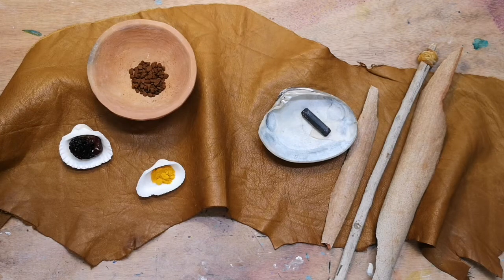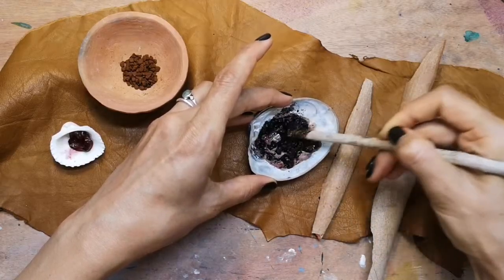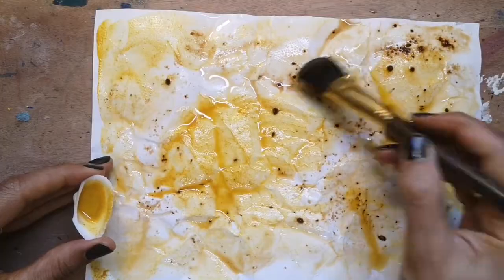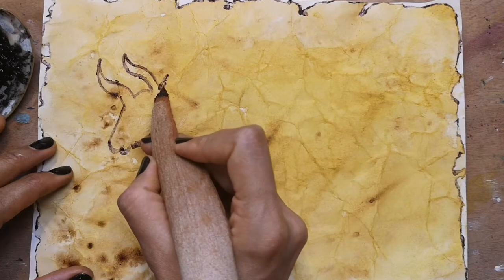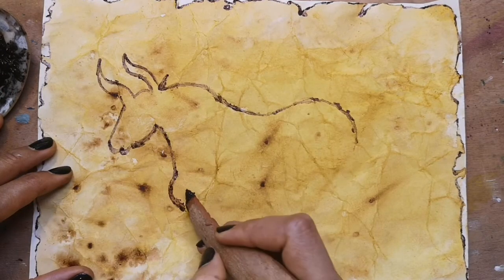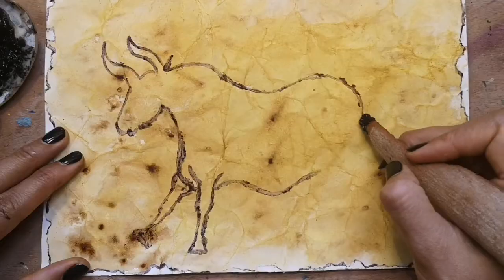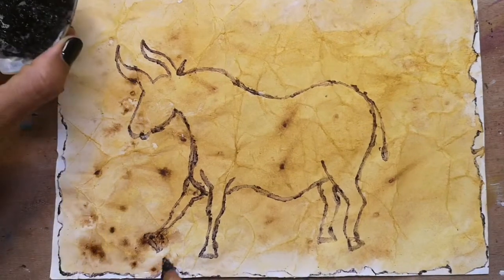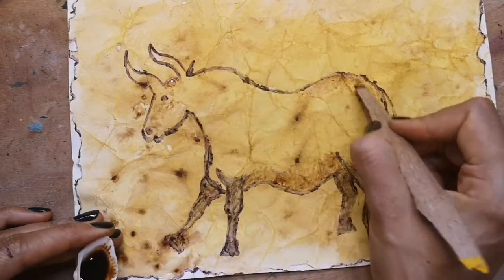How to make a Stone Age inspired cave painting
caveart stepbysteptutorial diyart This is a step by step tutorial that gives you some easy ideas to create your very own Stone Age inspired cave painting. I show you how to crush charcoal and a blackberry to create Stone Age carbon black paint. I'll also show you how to use common everyday household objects to create Stone Age style yellow ochre and red ochre. For the drawing, I show you how to drew an auroch which is a prehistoric ox and the ancient relative or our modern domesticated cattle. Hope you love this tutorial and are able to create some exciting art with it.

Get Rasta Riddim by Terry Devine-King and over 1M + mainstream tracks License ID: dmBe7473KMR

License ID: w01z9p9vAob Get this and other songs for your next YouTube video

Get Quartier Latin by John Etheridge and over 1M + mainstream tracks License ID: K18XlBk58V9

Get Nova Bossa by John Etheridge and over 1M + mainstream tracks License ID: XJn4VxgOrPa

Get Easy Bossa by Christopher Ashmore and over 1M + mainstream tracks License ID: Nql98z0e32V